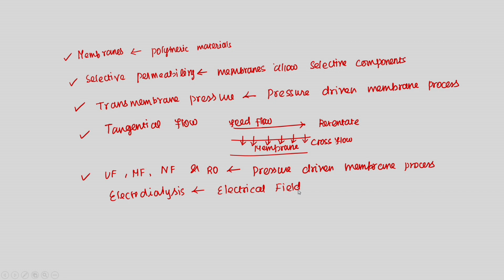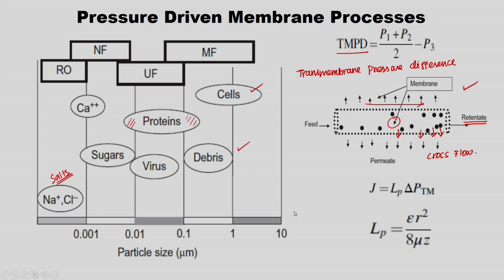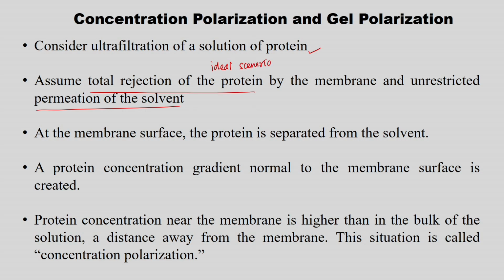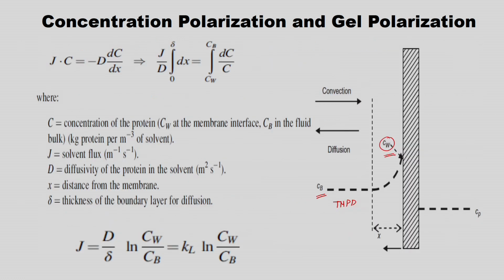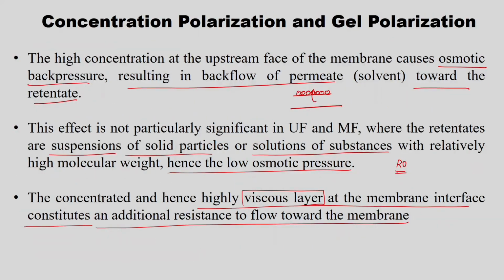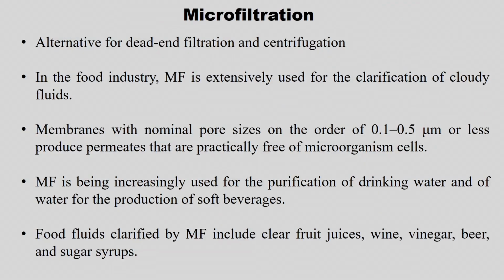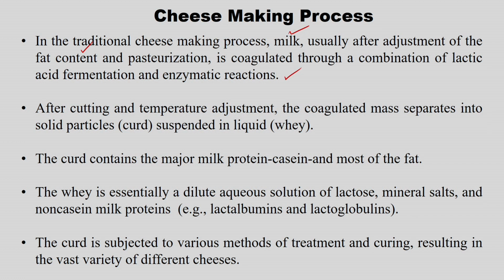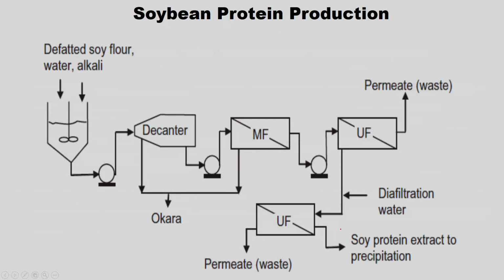Lec 19: High pressure dialysis, ultrafiltration and reverse osmosis